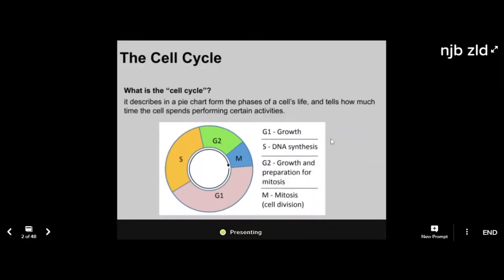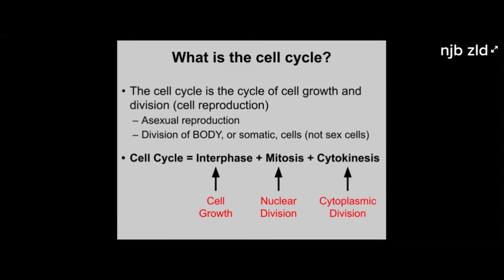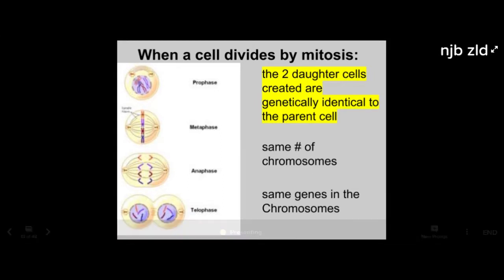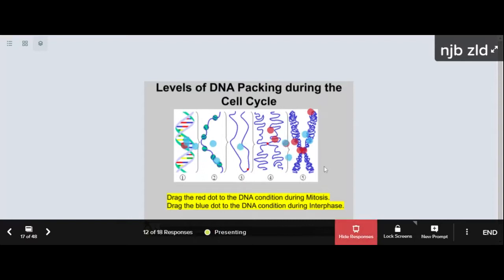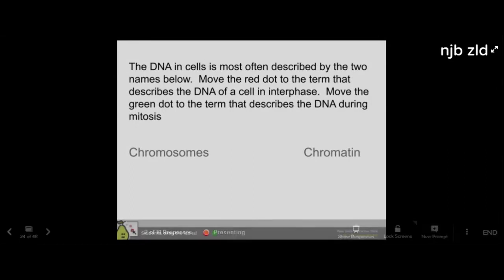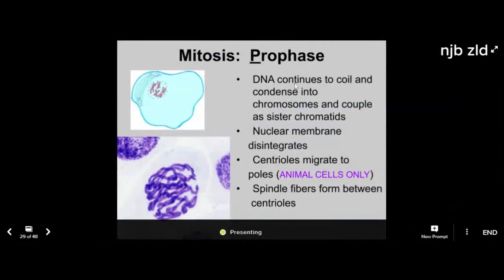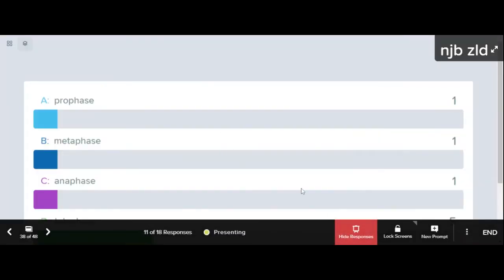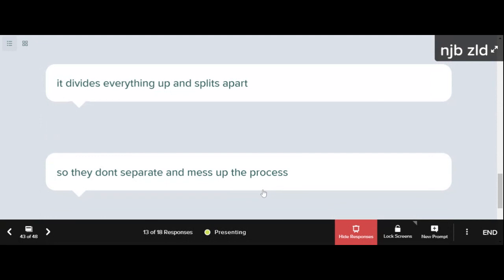Bio I Cell Cyle pear deck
Recording of Biology I class where we presented a pear deck on the Cell Cycle and went over the phases of Mitosis.  Enjoy.